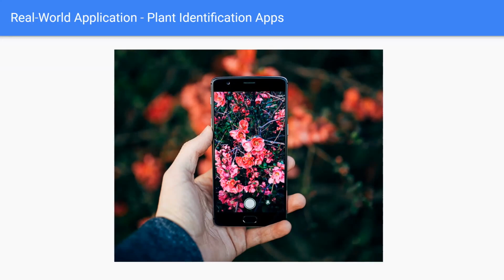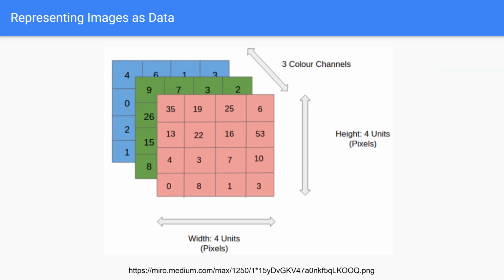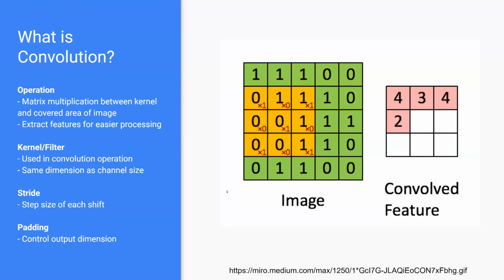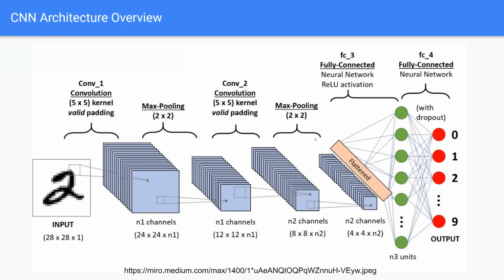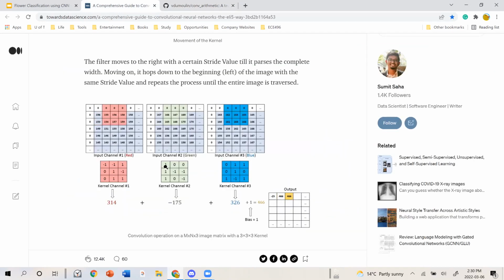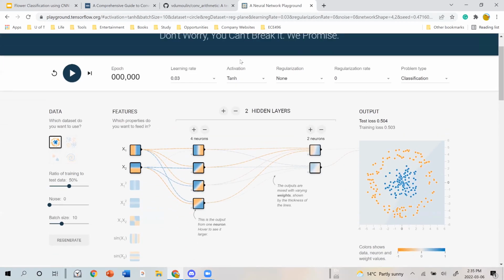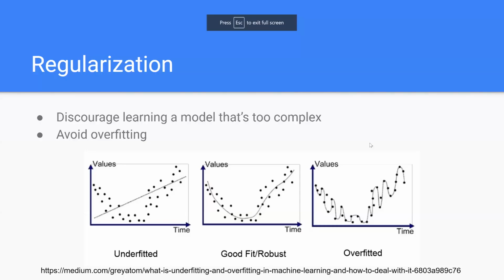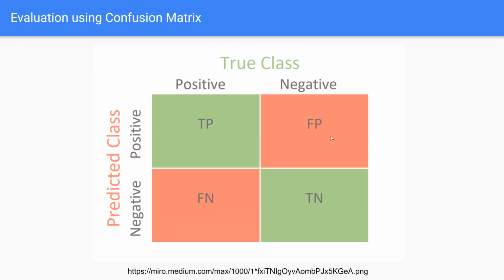Flower Classification: Approach to solve the problem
In this session, we go over the flower classification problem. This is a very commonly taught problem in the field of ML to explain the functioning of convolutional neural network.